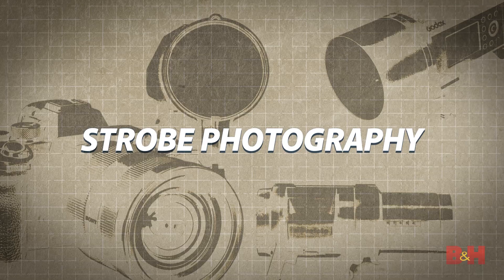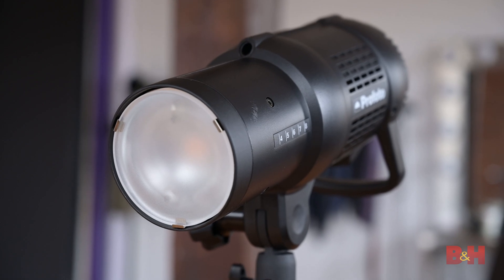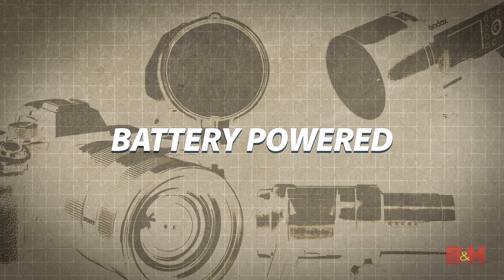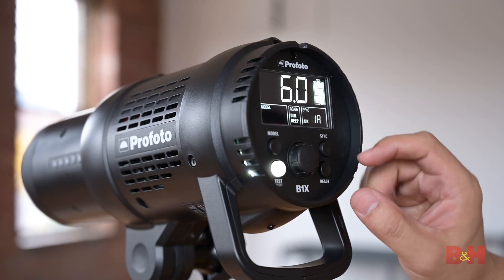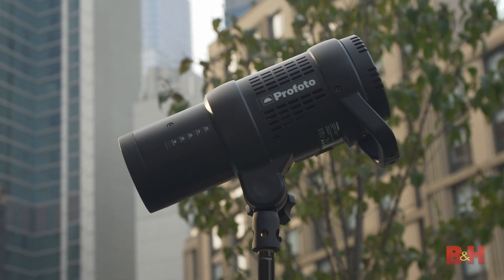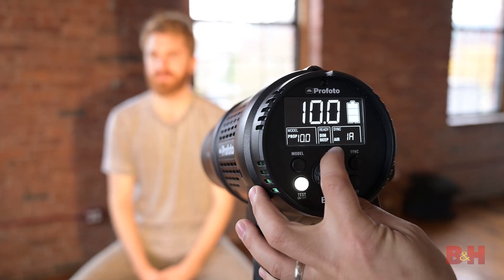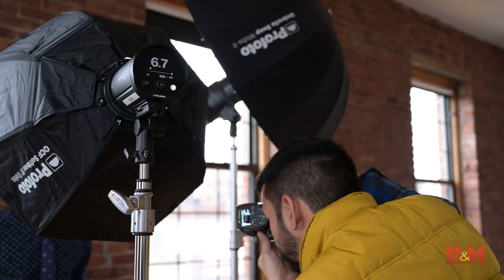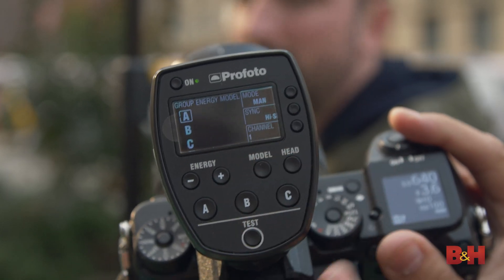What Are Studio Strobe Lights? (And How Do They Work?) | Strobe Lighting Part 1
David Flores shows you studio strobe basics, like types of studio strobes, watt seconds, lighting settings, and when to use strobe lights. What's the difference between pack and head, monolight, and battery powered strobe lights? Keep watching to learn more studio lighting for beginners!

Need help picking out a strobe light?

Gear Used:
- Profoto B2 250 Air TTL Location Kit
- Elinchrom D-Lite 400W/s RX 4 Flash Head
- Profoto B10 OCF Flash Head
- FUJIFILM GFX 50S Medium Format Mirrorless Camera (Body Only)
- Godox AD600Pro Witstro All-In-One Outdoor Flash
- Profoto Air Remote TTL-F for Fujifilm